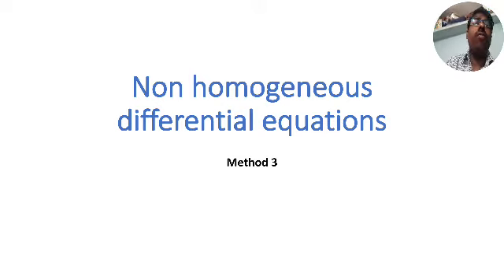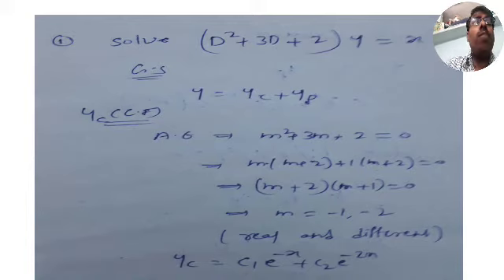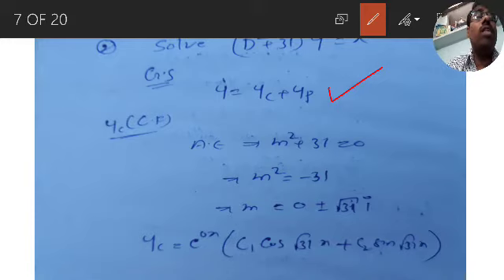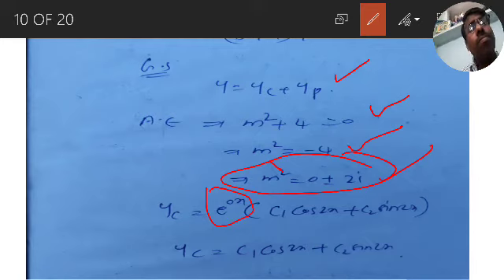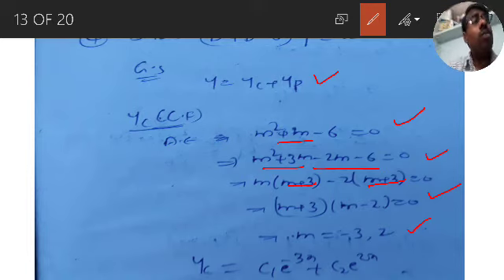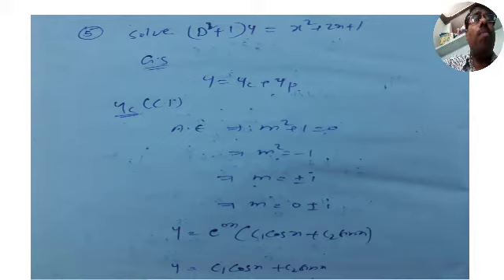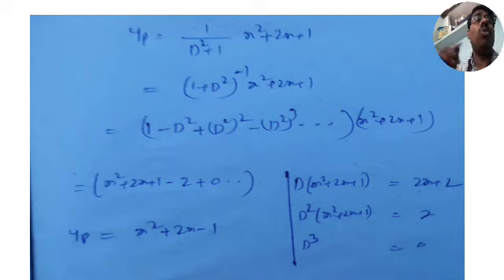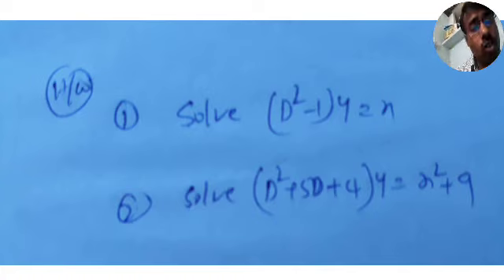Non homogeneous differential equations